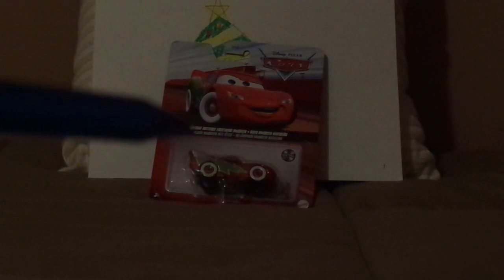Disney Pixar Cars Holiday hotshot Lightning McQueen (Radiator Springs townie) diecast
Hello everybody & today, we're gonna take a look at Holiday hotshot Lightning McQueen (Radiator Springs townie).